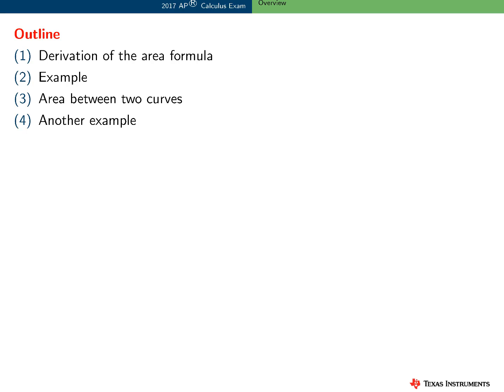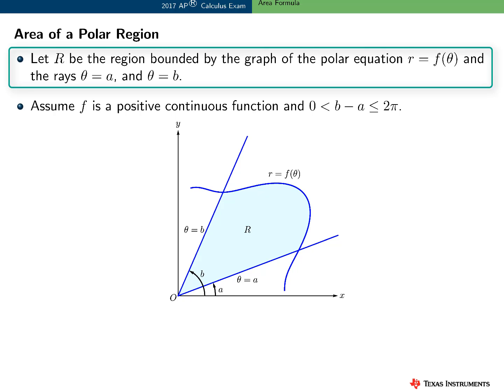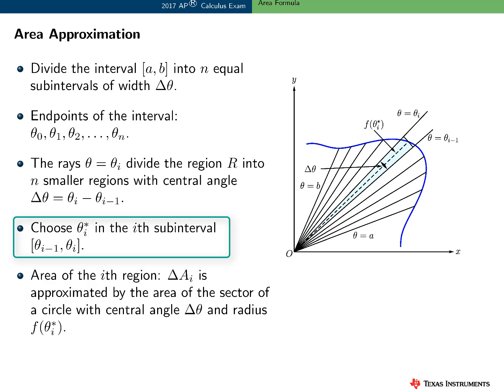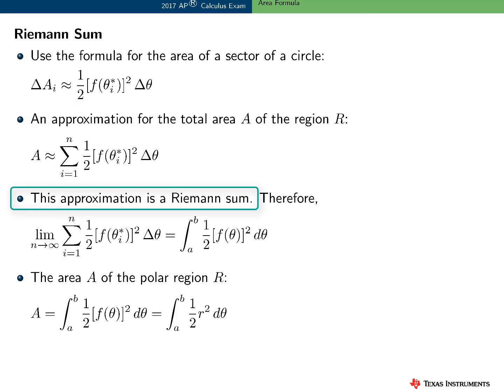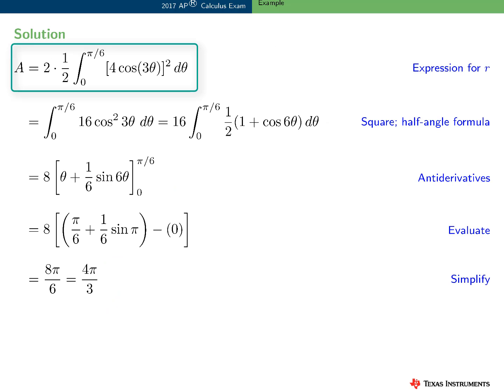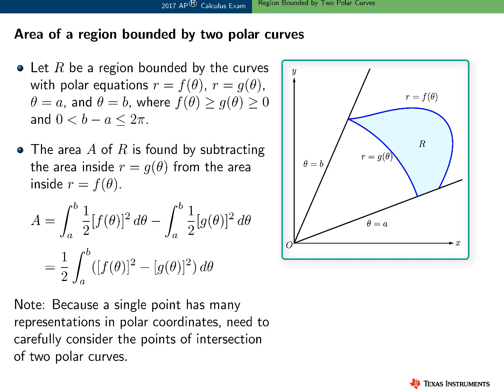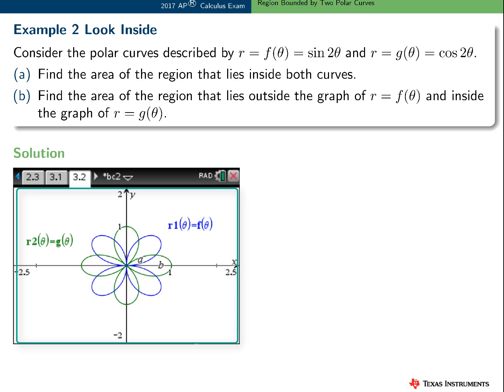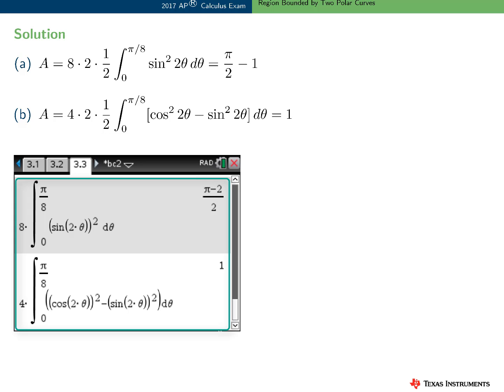2017 AP Calculus BC2 Topic Summary